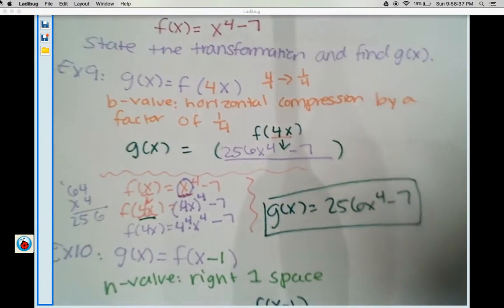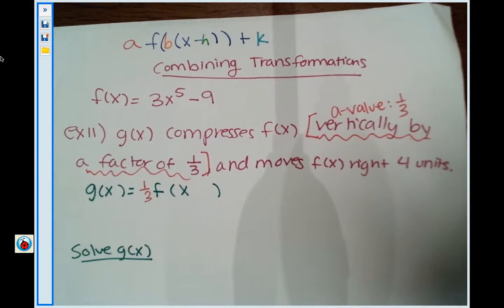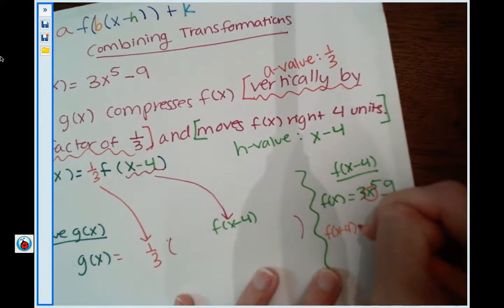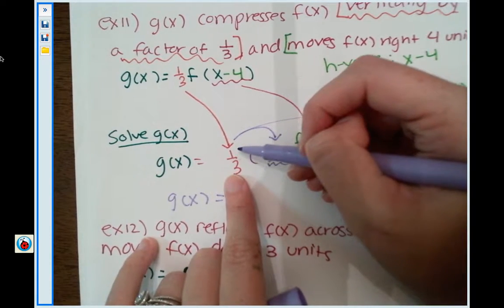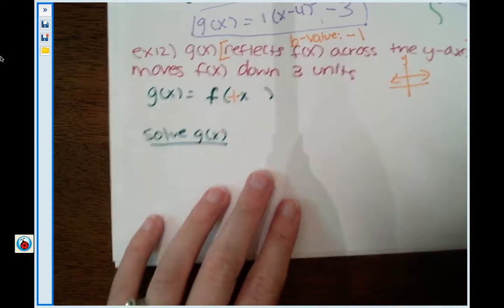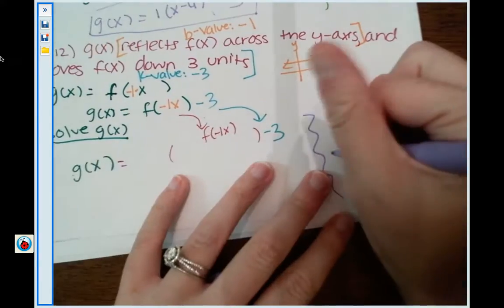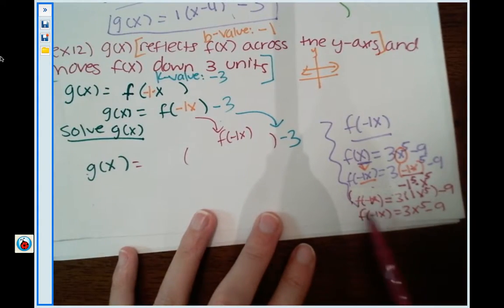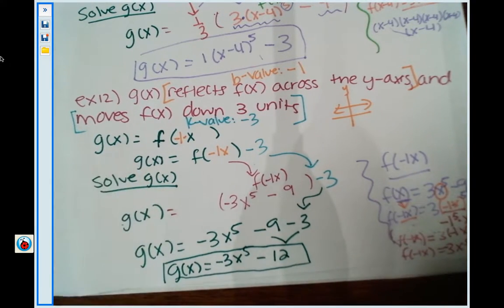Ex 11, Ex 12 given transformations, come up with an equation